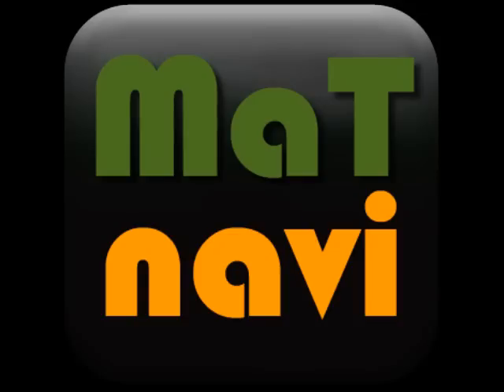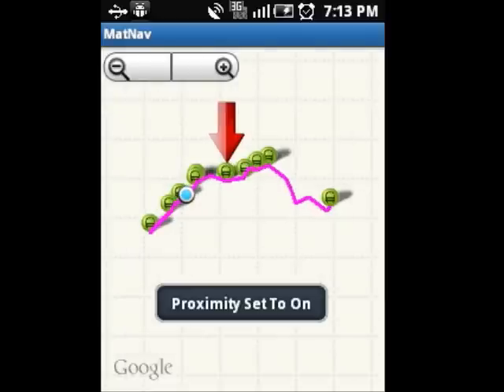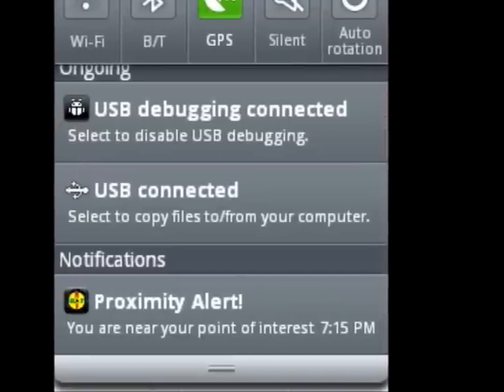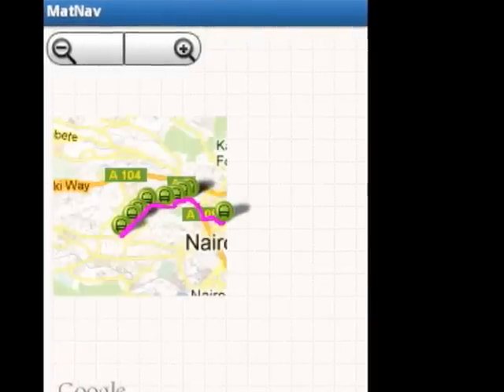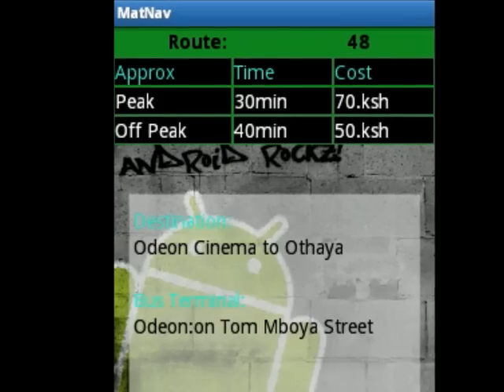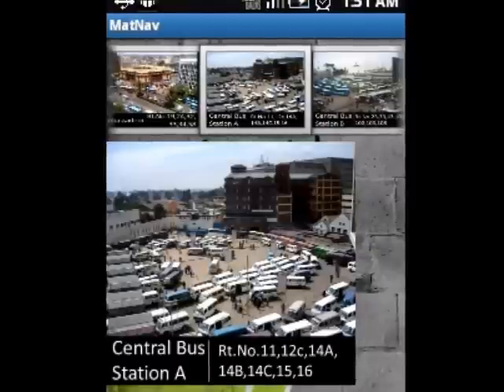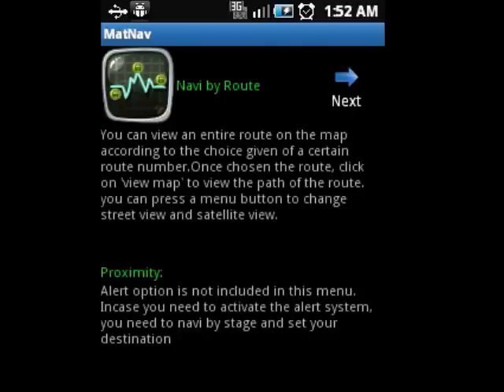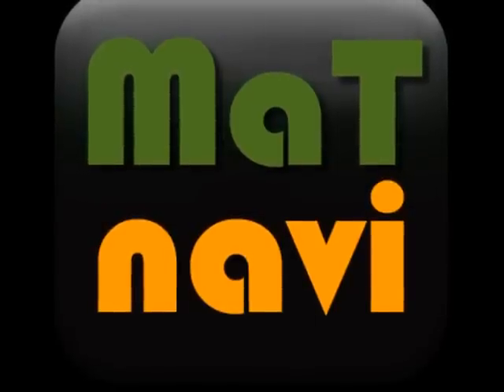Matatu Navigation-MatNavi Android Mobile Application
Matnavi is the Kenya's first mobile application for guiding the Public Transport users on how effectively plan and  access Matatus and Buses in Nairobi.
This is a demo to demonstrate on how to operate the application.